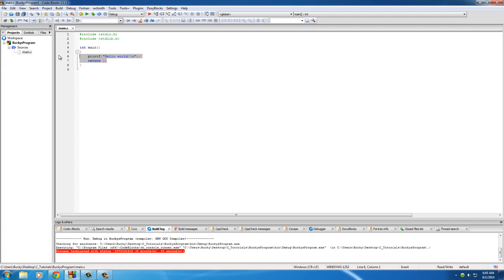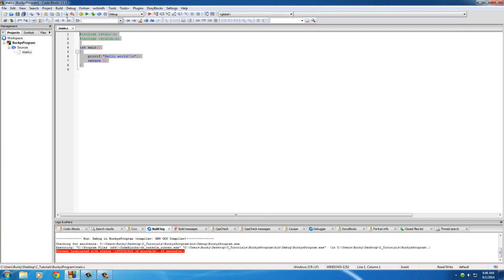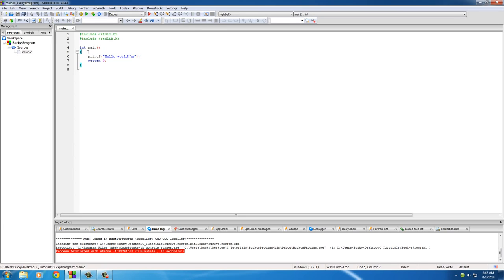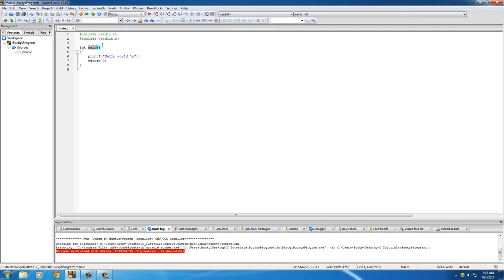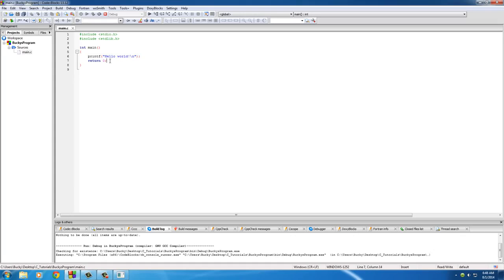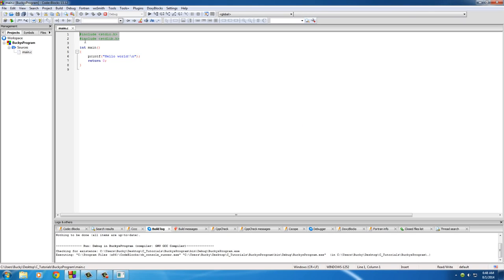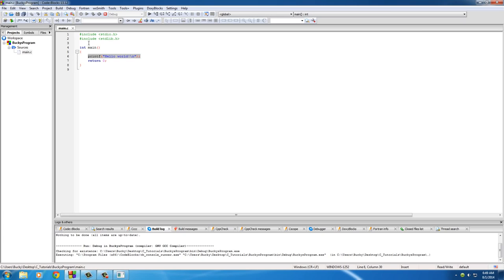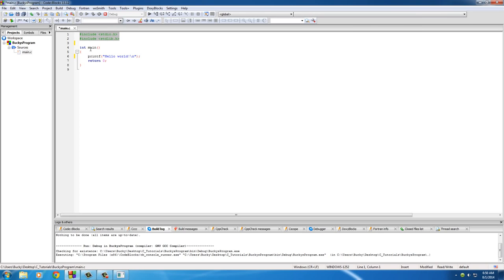C Programming Tutorial 3 (How Computer Programs Work)